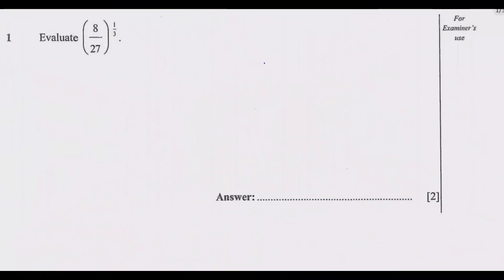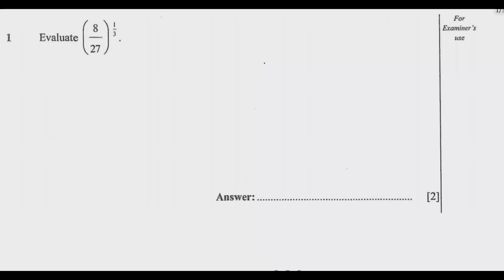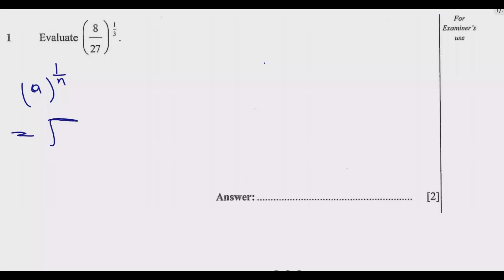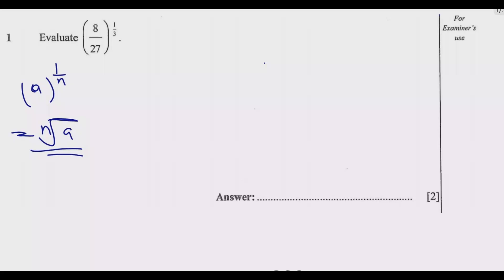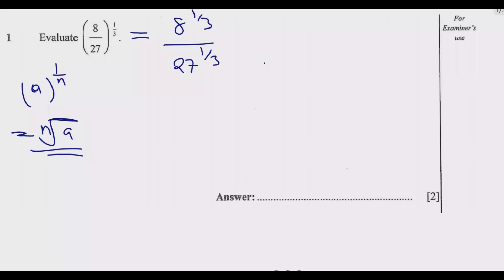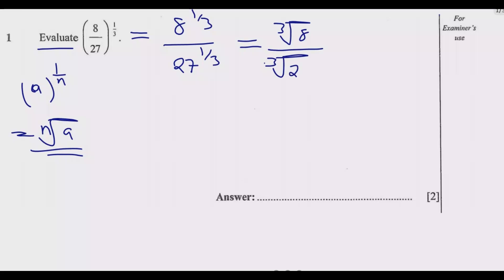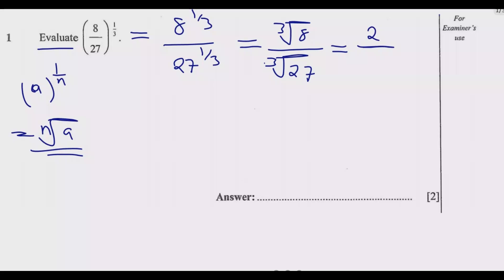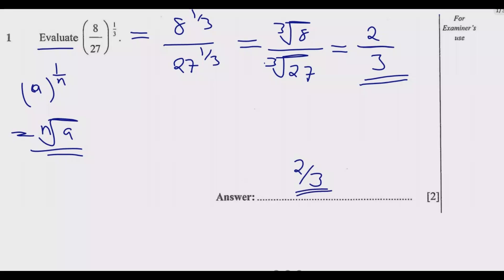2023 INTERNAL MATHEMATICS PAPER 1 Q1 SOLUTIONS